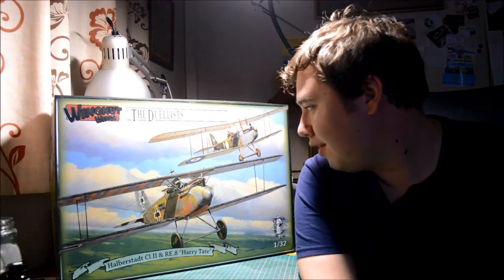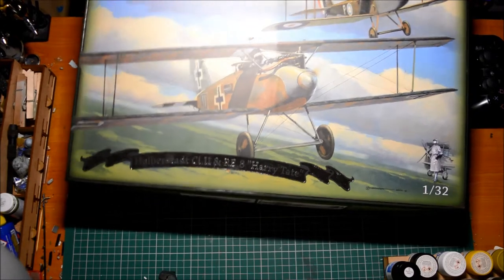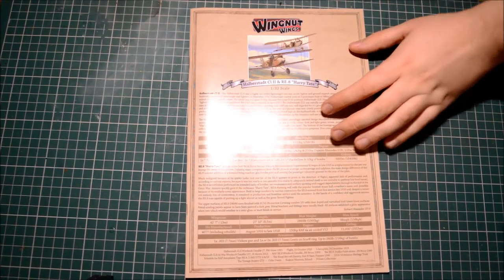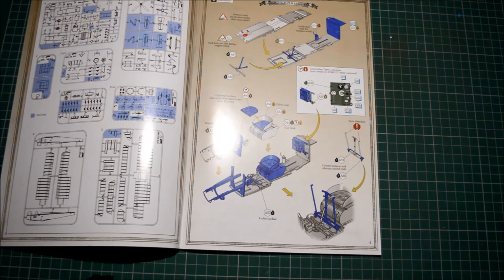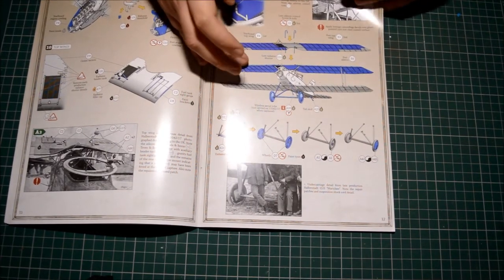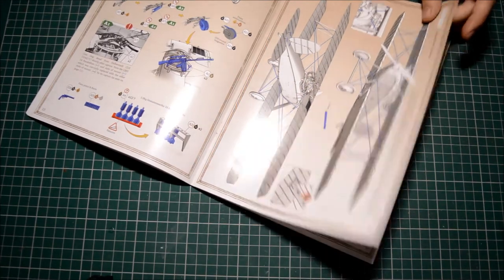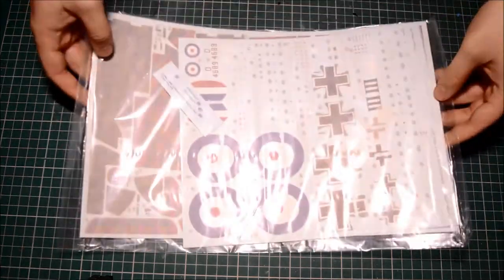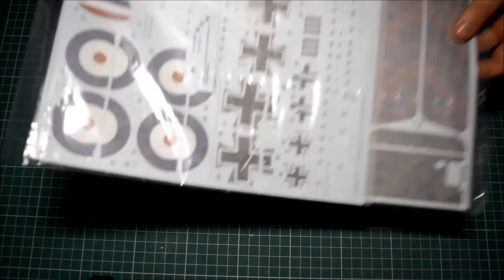Wingnut Wings 1/32 Halberstadt CL.II + RE.8 - Inbox Review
Lets take a look into one of Wingnuts newest releases (I say new!!)